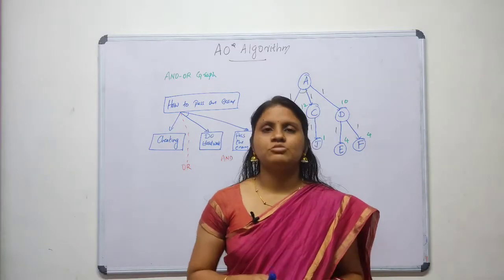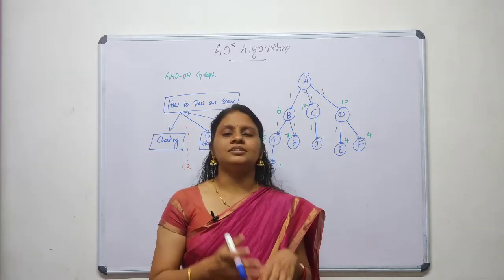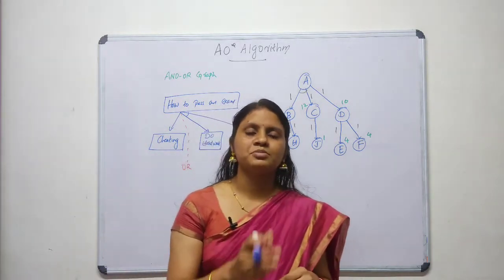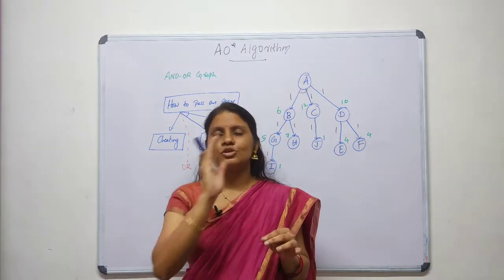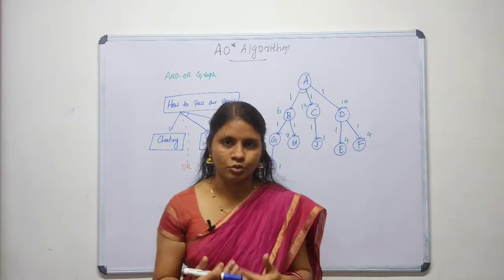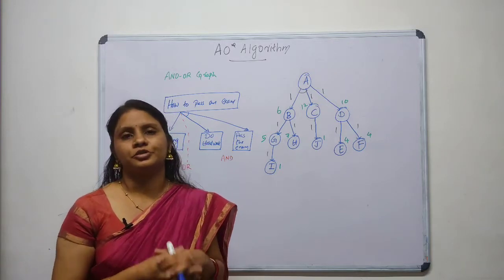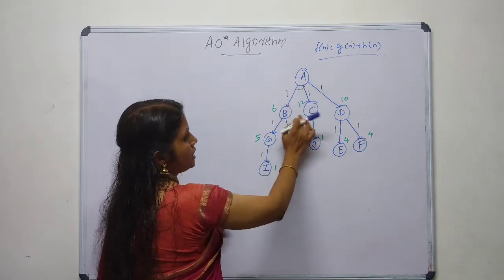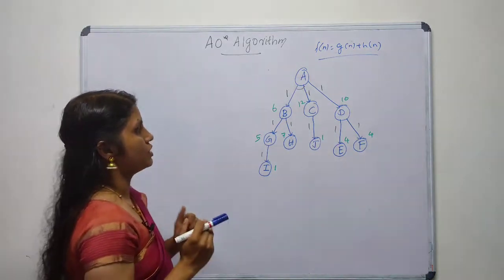Lecture 16:AO* Algorithm in Artificial Intelligence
This video describes about AO* Algorithm in Artificial Intelligence which is one of the informed search technique that uses best first search strategy